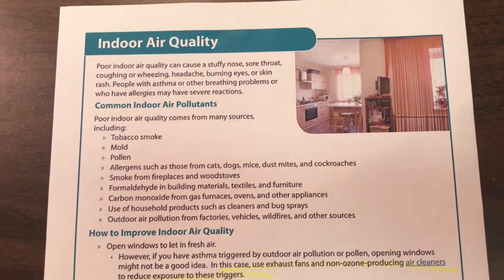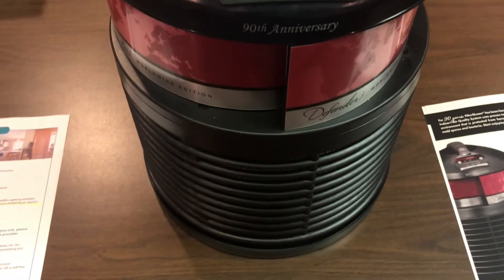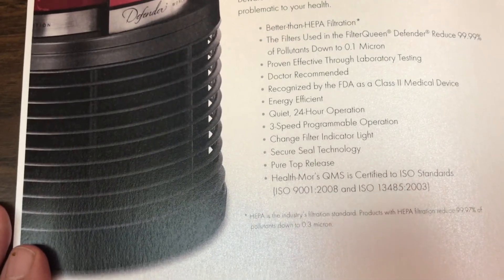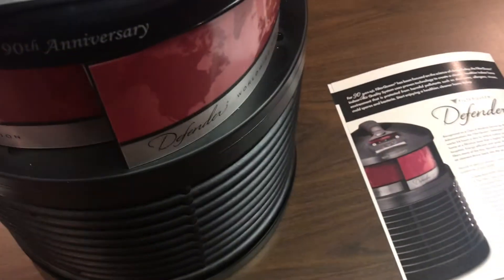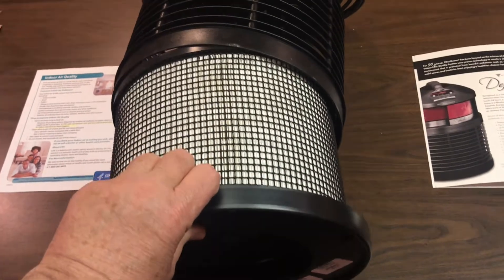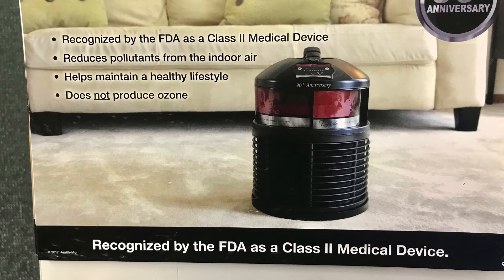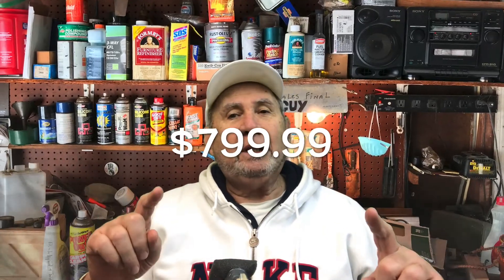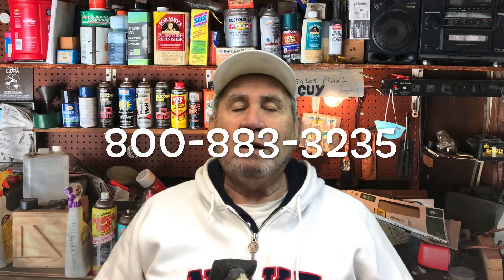Why You Should Use The Defender Air Cleaner by Filter Queen | Mike's Garage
defender air purifier
air purifier by filter queen
filter queen
mikes garage
mike's garage
the defender air purifier by filter queen
filter queen review
air purification